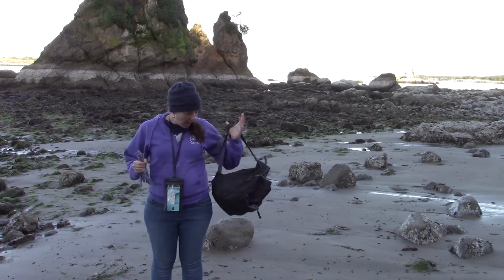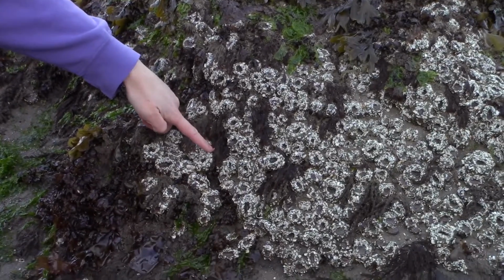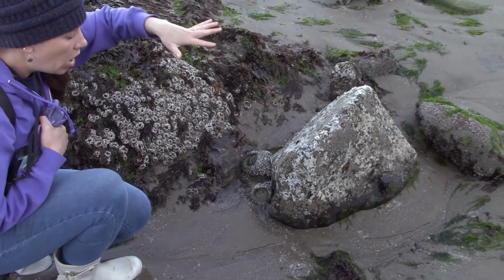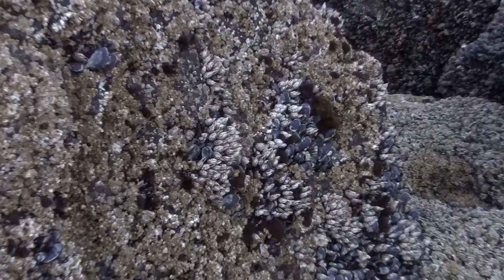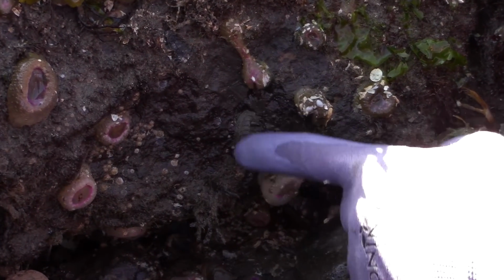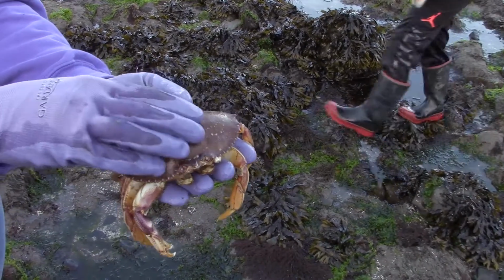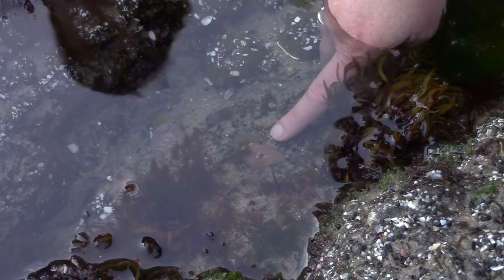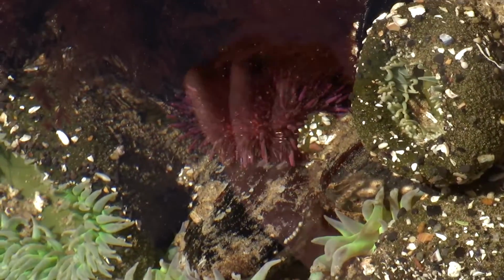Twin Rocks ODS Tidepool Exploration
Come with us as we explore some local tide pools and learn about what we can find there.  We find crabs, anemones, urchins, and more!